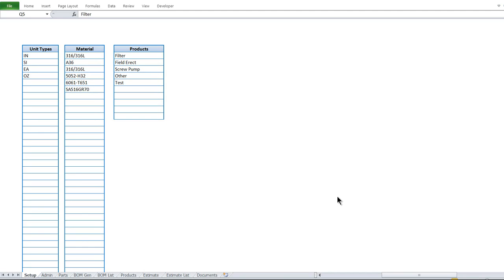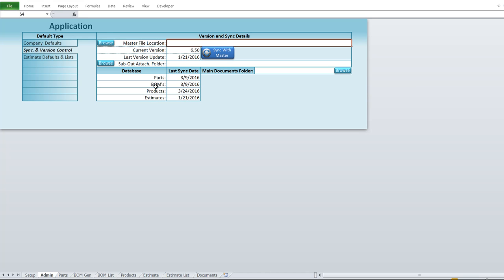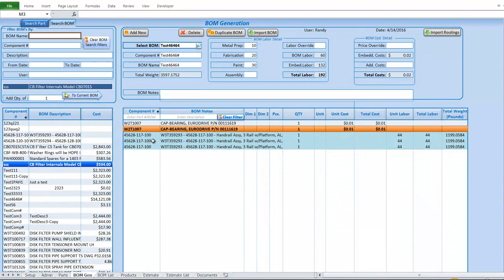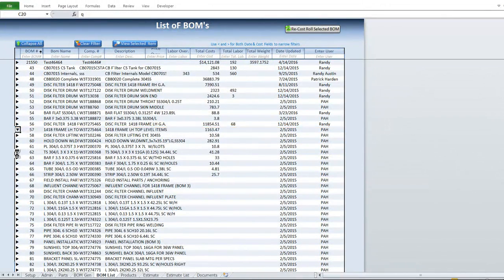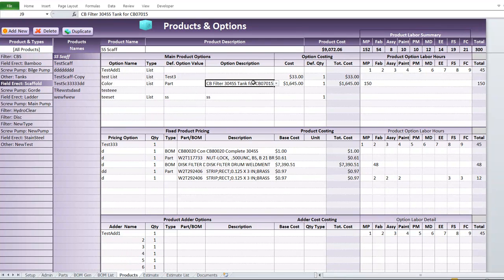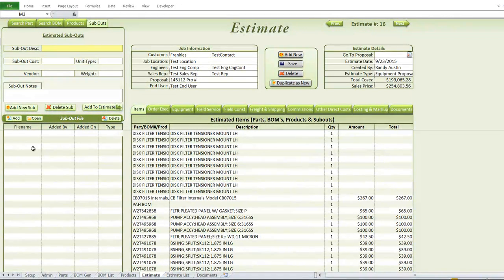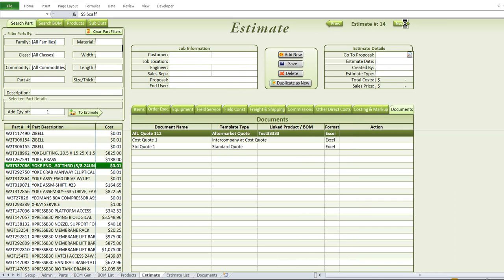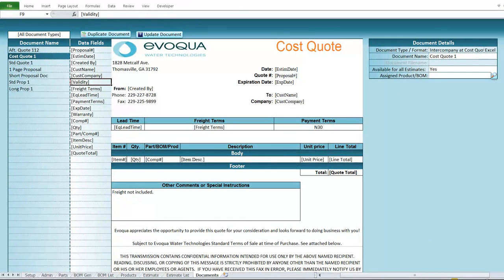Excel Water Filtration Application Overview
Want To Learn how to make this in Excel?
This is a custom application I completed for a customer who built and installed huge water filtration systems for large companies and local governments.